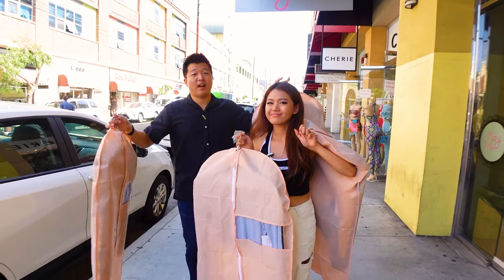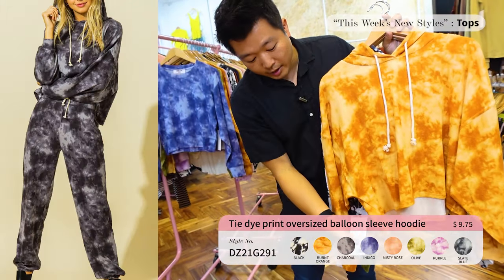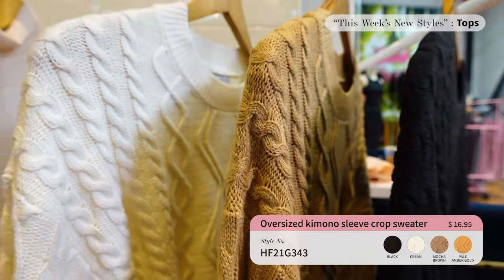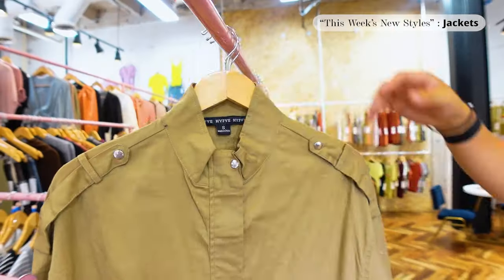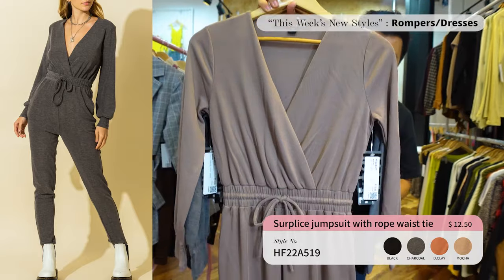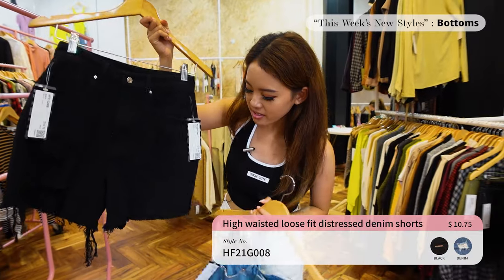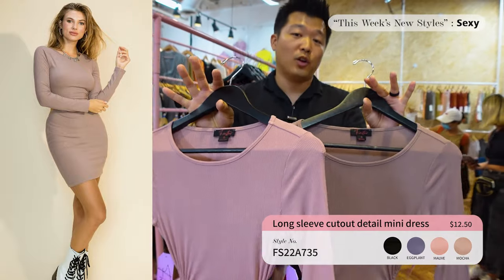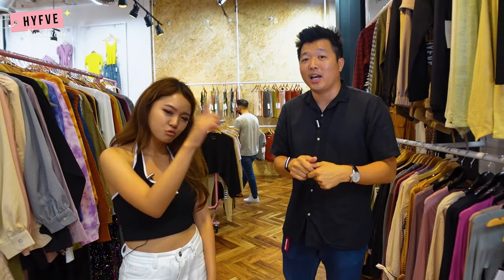HYFVE Showroom: "This Week's New Styles" Vol. 3 [07/21/21]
Welcome to HYFVE Fashion!
HYFVE offers a wide selection of wholesale apparel at competitive prices with a full understanding of fast-moving fashion trends and retailer’s needs based on their geographic, demographic, and customer profile.

Today, we are going to show you some of the highlights of Weekly New Arrivals unboxing for this Fall & Winter Season 2021 at our showroom located in Downtown Los Angeles.

00:00 Introduction
00:51 Tops
11:06 Jackets
15:24 Rompers/Dresses
18:32 Bottoms
20:04 Sets
21:51 Sexy styles (Fiestar Line)
27:10 Outro

With 20 years of experience in and between fashion design and extensive knowledge, HYFVE has been leading the B2B fashion Industry for the past decade. Now with carefully designed and curated THREE different UNIQUE BRANDS, which are HYFVE, DOUBLE ZERO, and FIESTAR that represent each individual trend and aesthetic, we continuously strive to create the best look and quality that the customers truly desire.

HYFVE's goal is to continuously create resourceful fashion content and share it with our beloved customers, retail buyers, boutique owners, and future entrepreneurs.

Hope you enjoyed watching our videos, and don't forget to visit our showroom or website today for all your fashion/boutique business needs.

Showroom Address:
1015 S Crocker St Q-28

HYFVE Showroom: "This Week's New Styles"  Vol. 2 [07/15/21]